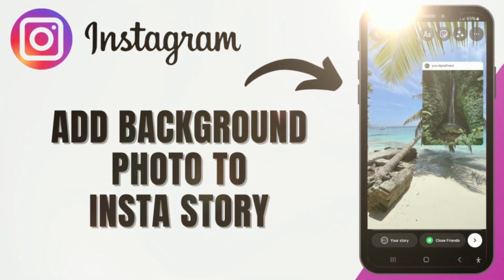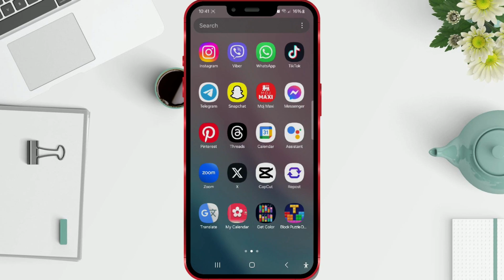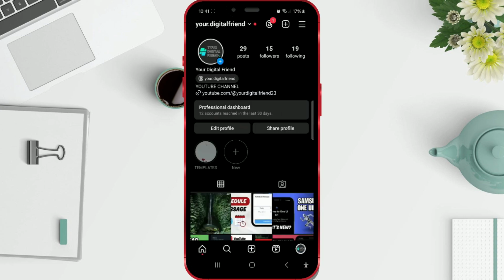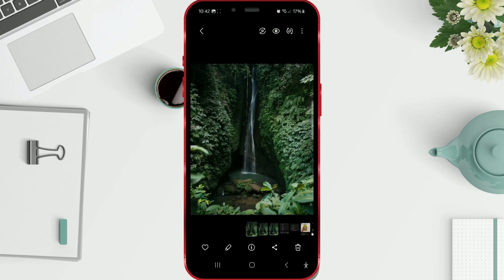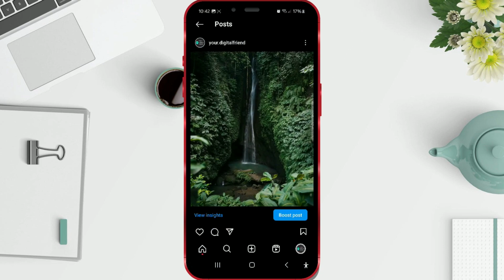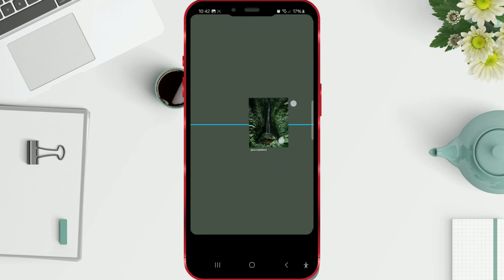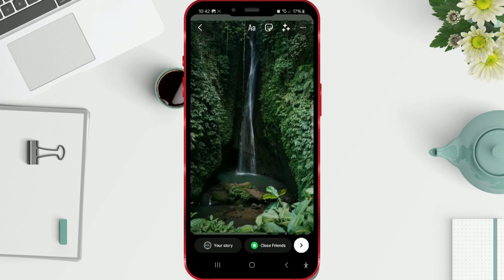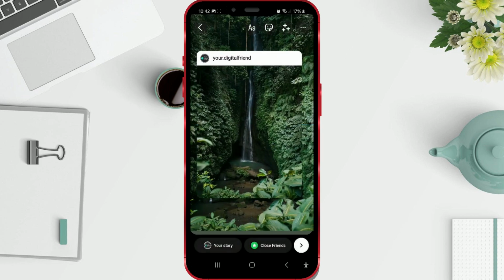How To Add A Background Photo To Instagram Stories I Instagram Tips & Tricks [2024]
Ever wondered how to add a background photo to your Instagram Stories? Look no further! In this tutorial, I'll guide you through the process step by step.